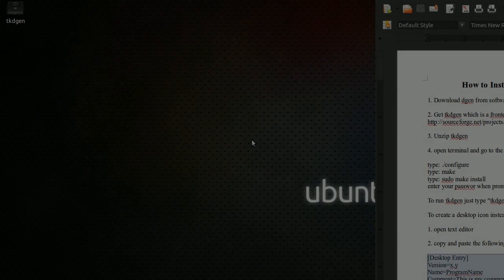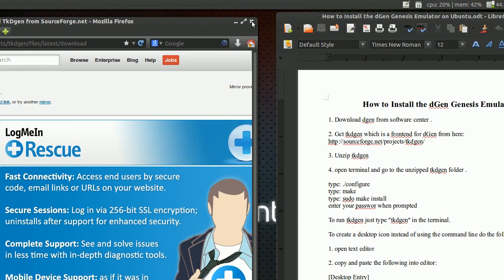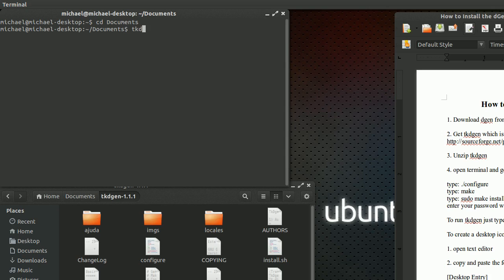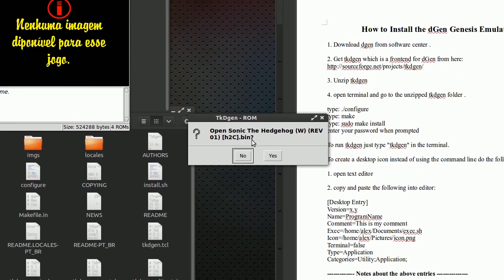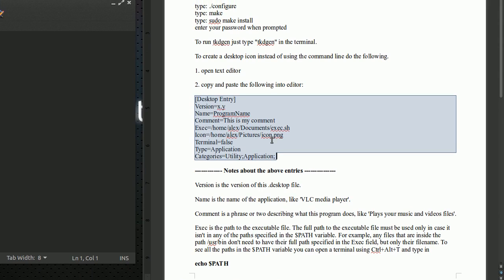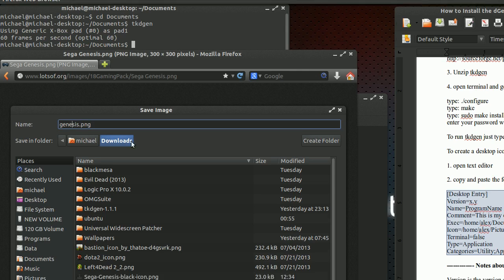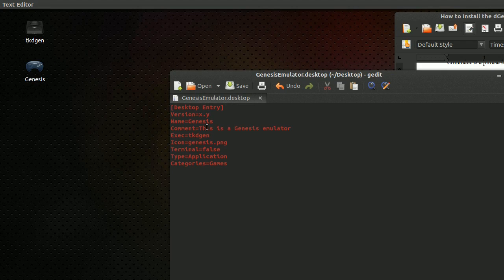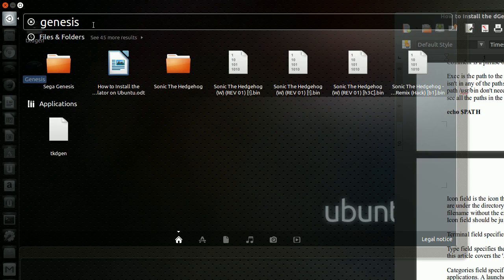Install Genesis Emulator To 64 Bit Ubuntu (13.04)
In this video I show you how to install Sega Genesis emulator to Ubuntu 64 bit.

Copy this for your .desktop launcher file:

[Desktop Entry]
Version=x.y
Name=ProgramName
Comment=This is my comment
Exec=/home/alex/Documents/exec.sh
Icon=/home/alex/Pictures/icon.png
Terminal=false
Type=Application
Categories=Utility;Application;